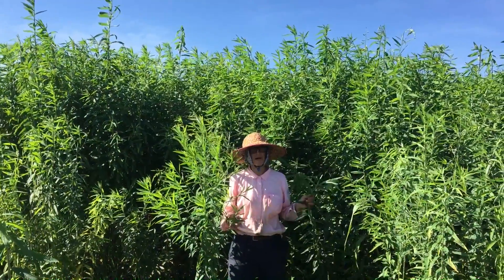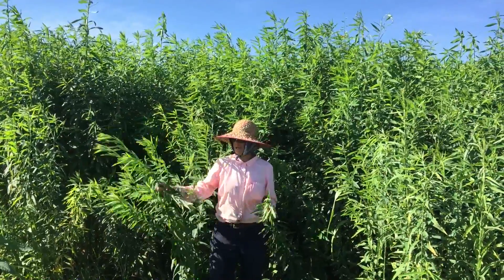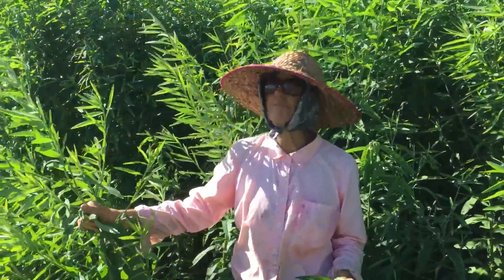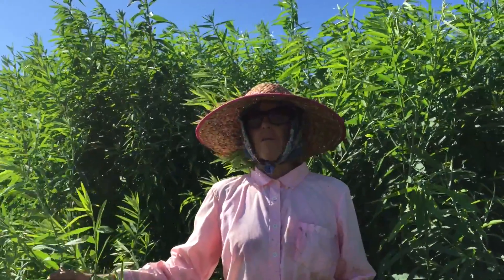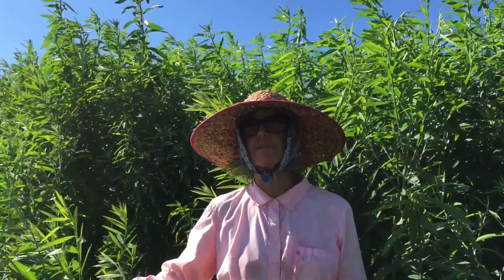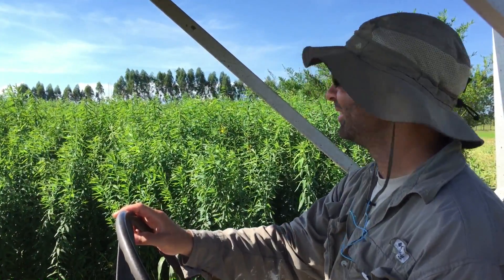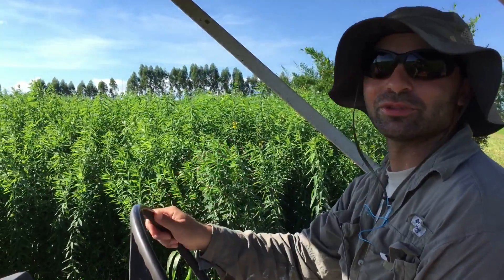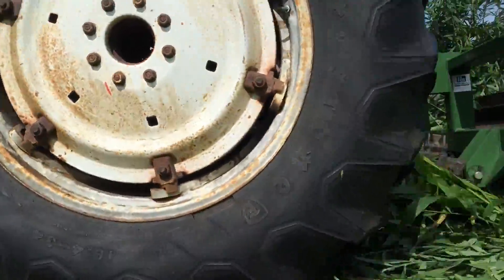Cover Crops at Kai-Kai Farm - Improving Organic Matter in the Soil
Diane and Seth at Kai-Kai Farm talking about our Sun Hemp cover crop before it gets crimped.

"The idea for the use of cover crops could fill a book, but, in short, the reasons we utilize cover crops in the rotations are to sustain the living organisms in the soil by keeping something green and growing on the soil. We also reduce erosion, recycle nutrients and improve the soil organic matter content helping to minimize drought problems. We plant most of our cover crops at times when we would otherwise not be using the land. These cover crops, if leguminous, can fix enough nitrogen to grow subsequent crops without the need for additional nitrogen. Together, crops rotations, cover crops, compost application (if available) balanced with any purchased fertilizers needed, the systems can easily compete with conventional farming systems and come out even or ahead." -Rodale Institute

After food crops we amend soil with horse manure and stall chips, disc everything in, roll to compress soil, then seed drill next cover crop. Grow for 8 weeks, crimp, amend again, disc. Leave it fallow for few weeks until satisfactory conditions to pull plastic film for next cash crop.

KAI-KAI FARM is forty acres 9 miles west of I-95 in Martin County's Box Ranch citrus production area on Kanner Hwy in between Indiantown and Stuart in South Florida. There are 20 (net) acres for vegetable production.